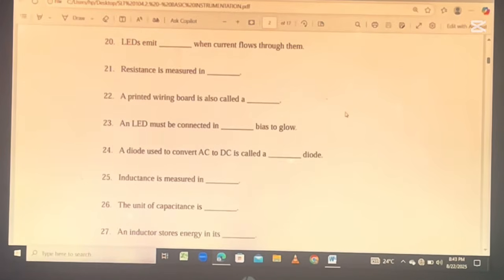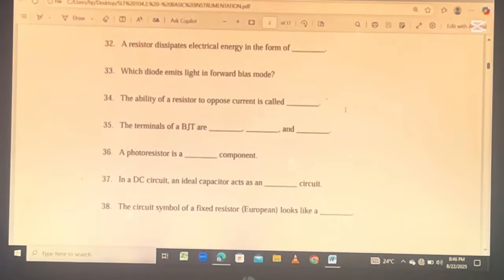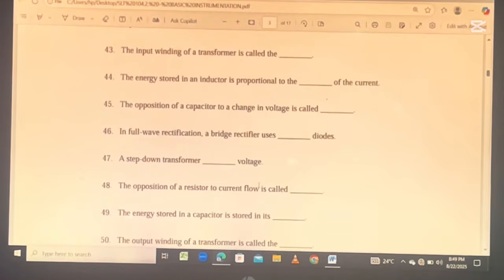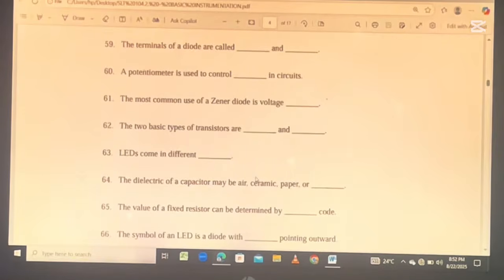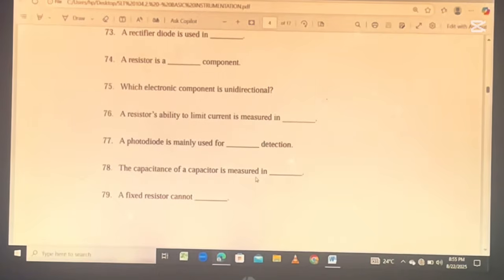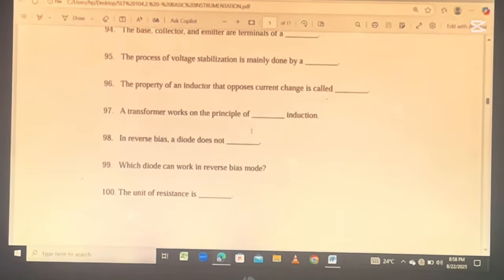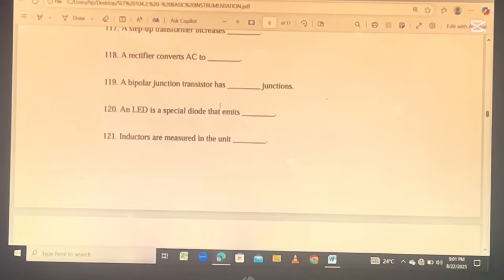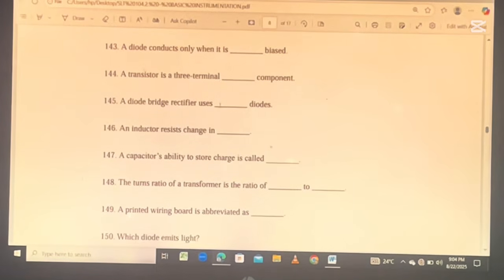JUST IN!!! 150 FREQUENTLY ASKED SLT 104.2(BASIC INSTRUMENTATION) EXAM QUESTIONS